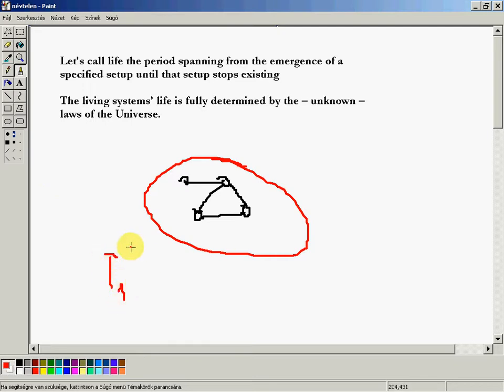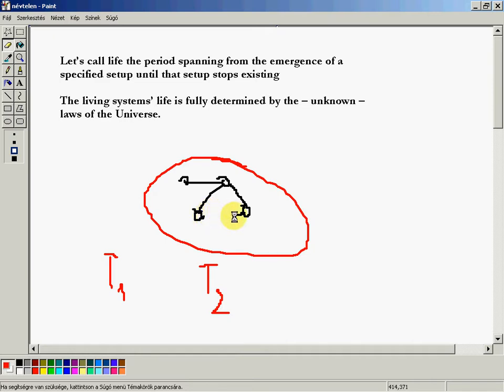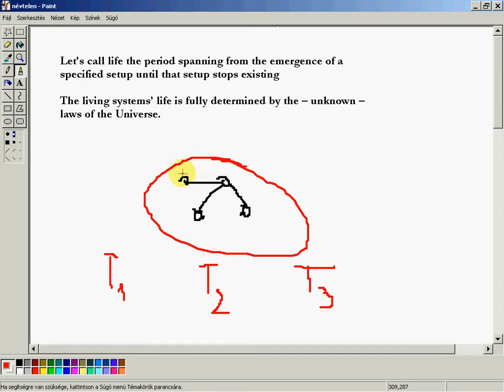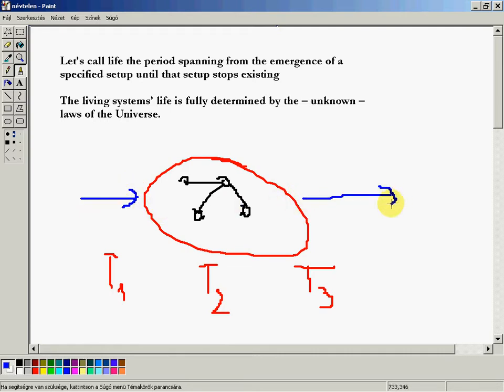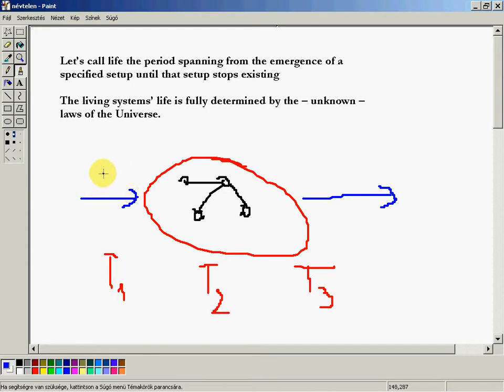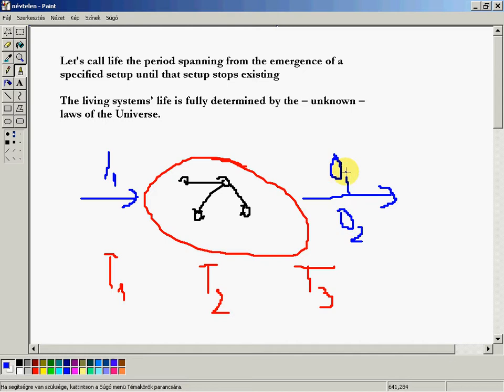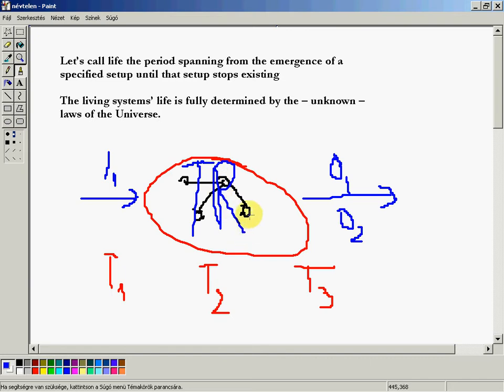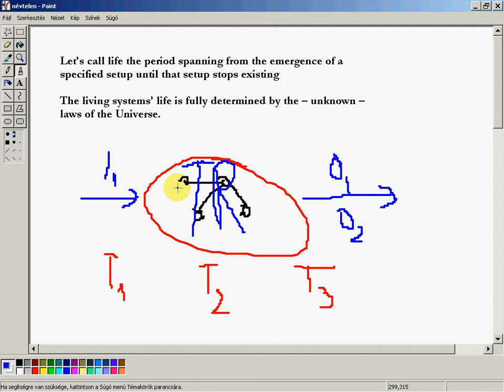Length of life and Re-birth (autopoiesis)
Miklos Fodor: How Do Living Systems Operate? (chapter 9)

The length of life of a living entity defined.

Critics of the notion Autopoiesis (Maturana, Varela).

Autopoiesis vs. change

This video is the first half of the 9th part of the series presenting the Rapid, Repeated Restructuring Paradigm.